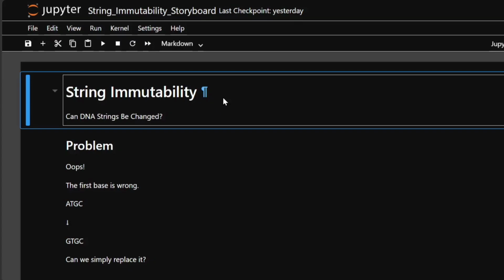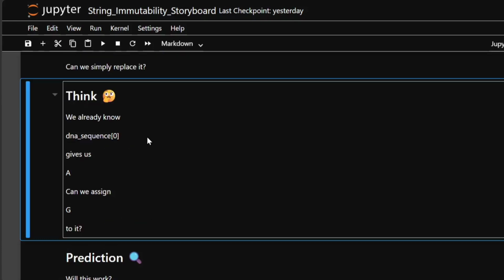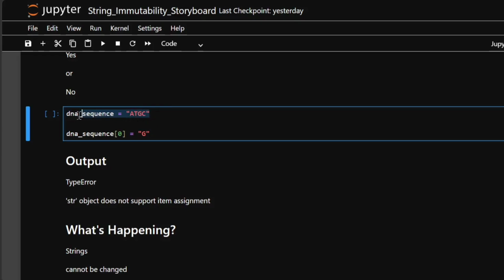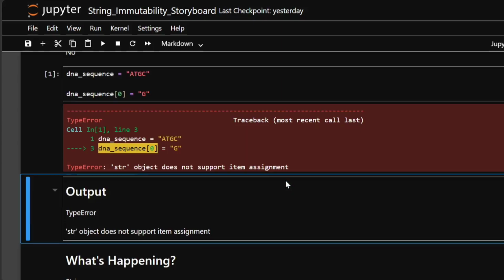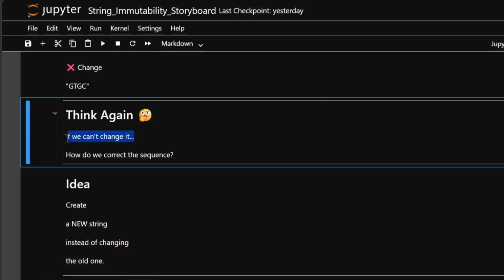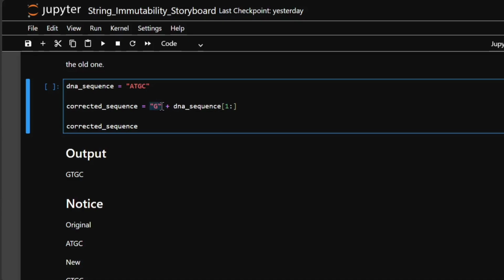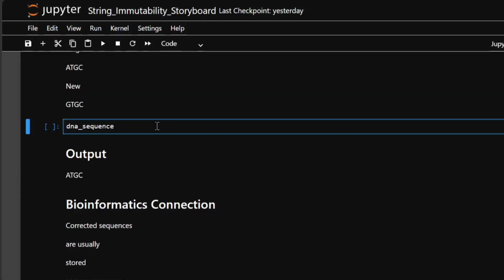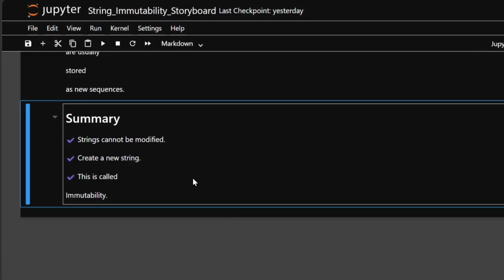Why Can't We Change a DNA Sequence? | String Immutability in Python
Have you ever tried changing a single nucleotide in a DNA sequence stored as a Python string and wondered why Python gives an error?

In this video, you'll learn the concept of string immutability through a bioinformatics example. Instead of memorizing the term, you'll understand why Python doesn't allow individual characters in a string to be changed and what this means when working with DNA sequences.

If you're learning Python for Bioinformatics, understanding string immutability will help you avoid common beginner mistakes and build a stronger foundation for working with biological sequence data.